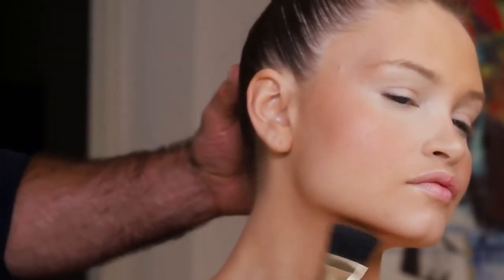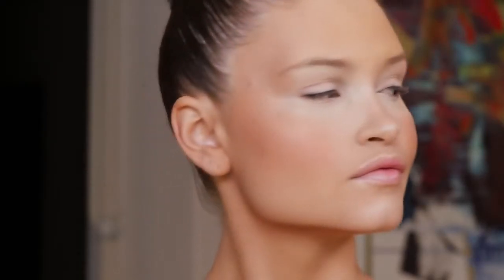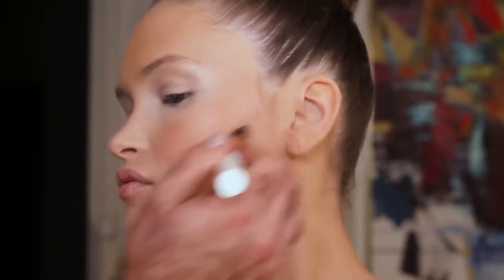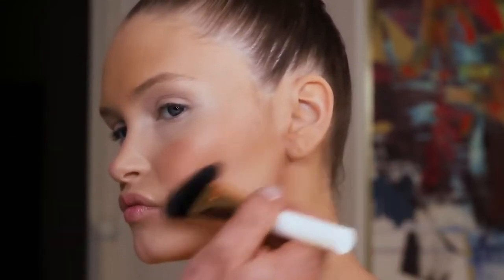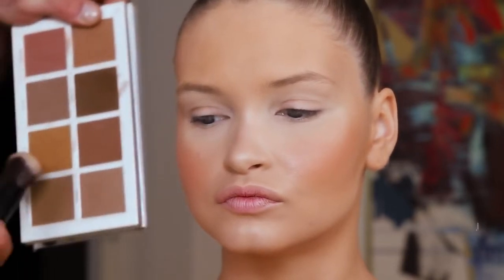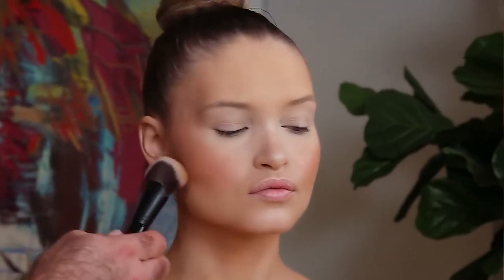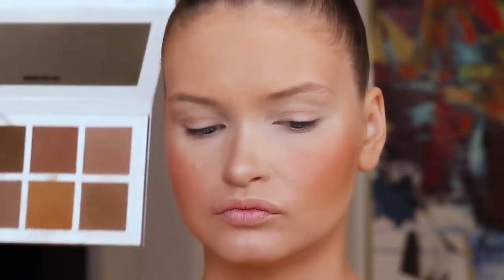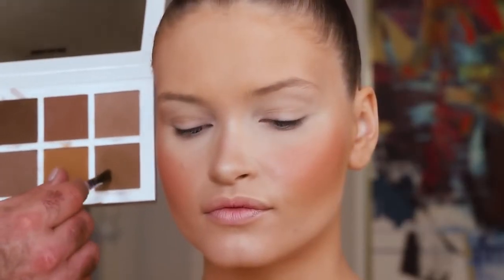LIFE CHANGING CONTOURING MINI-TUTORIAL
O celebrity make up artist Scott Barnes έχει εργαστεί στον κινηματογράφο, τη μουσική βιομηχανία, ενώ μακιγιάζ του έχουν κοσμήσει τα εξώφυλλα περισσότερων από 450 περιοδικών. Μεταξύ άλλων, κρύβεται πίσω από τις πιο εντυπωσιακές εμφανίσεις της Jenifer Lopez, της οποίας το μακιγιάζ επιμελείται για πάνω από 20 χρόνια. Ο Scott Barnes φημίζεται για τα glamorous, λαμπερά, πολυτελή μακιγιάζ του και η σειρά καλλυντικών του αντικατοπτρίζει ακριβώς αυτό! Φόρμουλες για αναλλοίωτη διάρκεια, πολυτελείς υφές και η μοναδική εργονομικά σχεδιασμένη σειρά πινέλων είναι μερικοί μόνο από τους λόγους που θα σας κάνουν να αγαπήσετε την εταιρεία. Ανάμεσα στα προϊόντα που ξεχωρίζουν είναι η παγκοσμίου φήμης best seller κρέμα λάμψης σώματος body bling. Το brand είναι CRUELTY FREE - VEGAN FRIENDLY - GLUTEN/GMO FREE